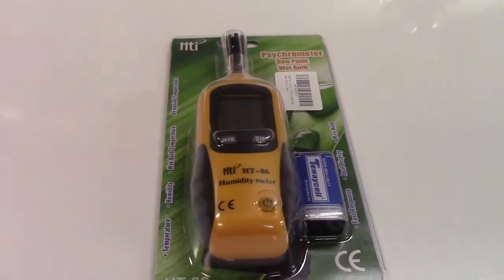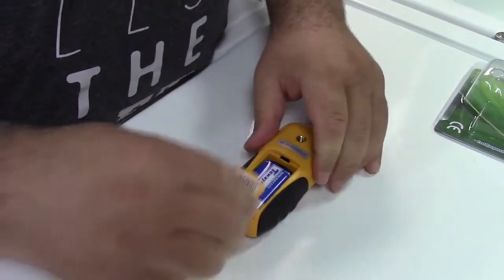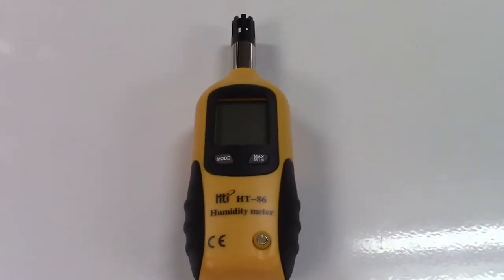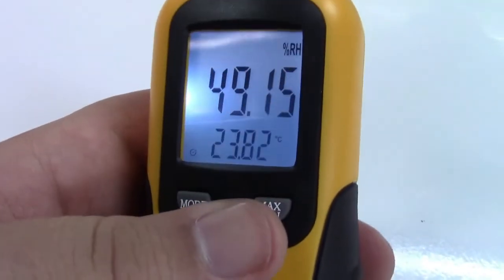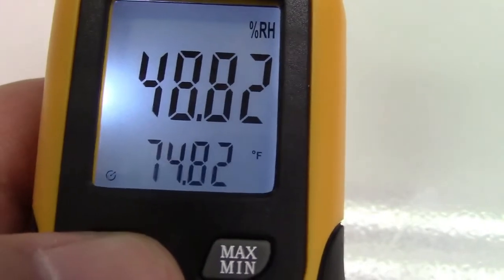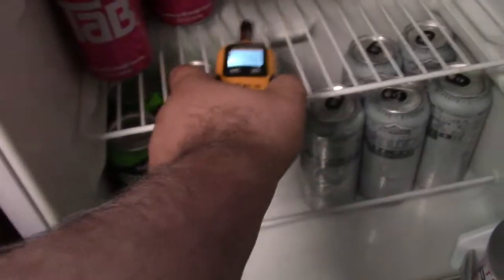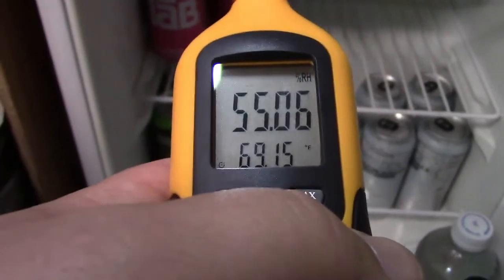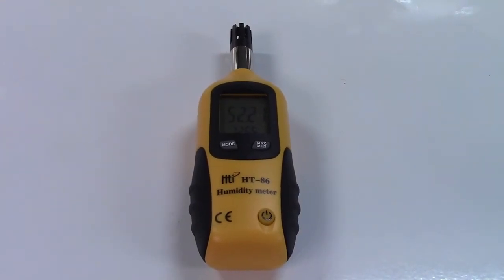Preciva Digital Psychrometer Review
This psychrometer is simple to use and easy to read.  Runs on a 9 volt battery Included).  This device will measure temperature and humidity with great precision.  It also measures the dew point as well as the wet bulb temperature.

3 buttons on the unit, a power button to power on and off, a max min button to show the maximum and minimum readings, and the mode button simply switches between the Celsius and Fahrenheit ranges as well as the dew point and wet bulb temperatures.

It also has a very handy standard 1/4" tripod mount, for use in the middle of a room, or out in the field.  Measures the temperature and humidity out to 2 decimal places and I have found it to be quite accurate.